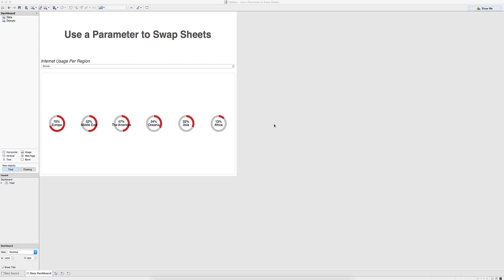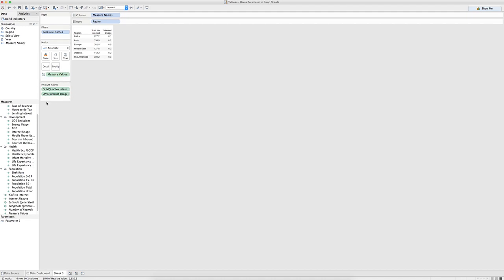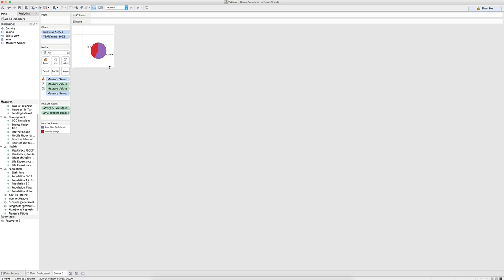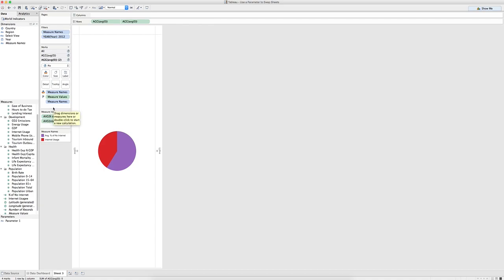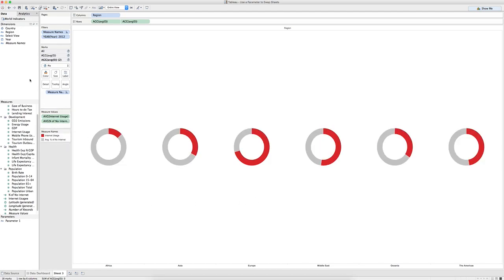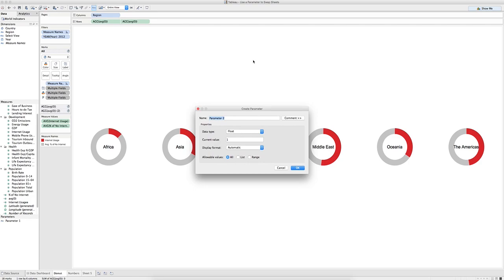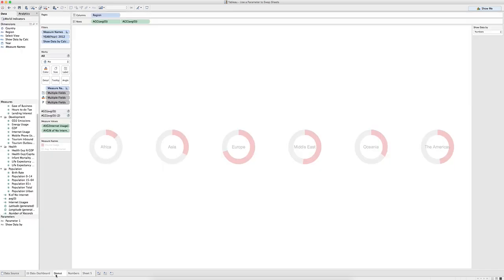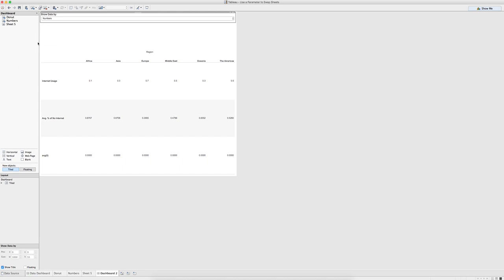Use a Parameter to Swap Worksheets in Tableau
In this video Andre de Vries explains how to use a parameter to swap between two sheets in your dashboard. Andre also explains how to build a donut chart.